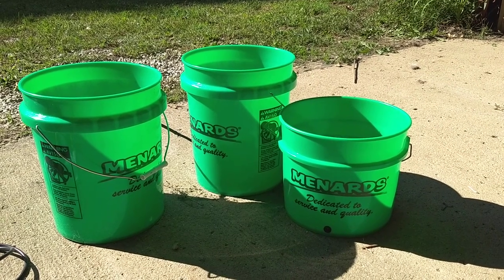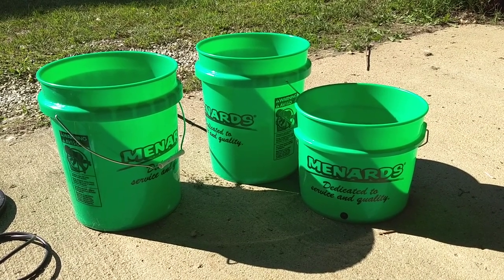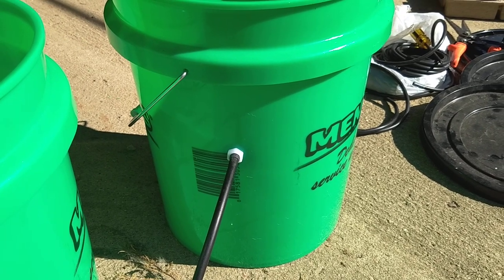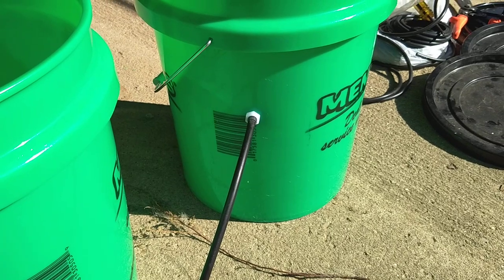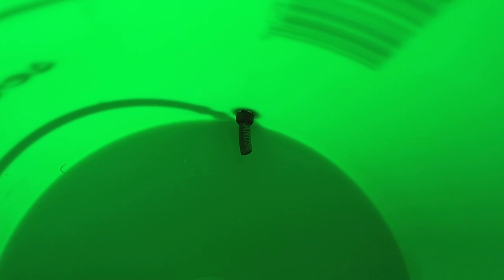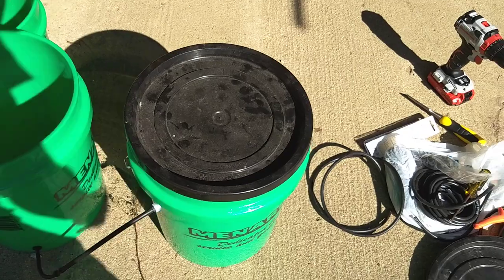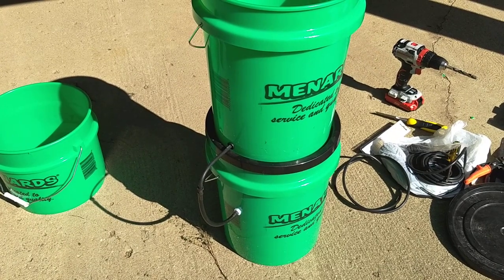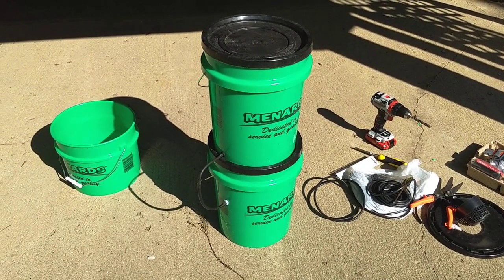B.A. Kratky Float Valve Setup for Supplying Nutrient to Larger Plants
5-Minute Project, build your own hydroponic controller, simplify your hydroponic buckets by auto feeding without electricity.  Perfect for any indoor or outdoor area, even remote hydroponic gardening..

Parts Used:

Float Valve

7/16" Drill Bit  (for inserting float valve)

10 mm Drill Bit (for inserting connecting buckets)

0.25" Rubber Top Hat Grommets

0.25" Outside Diameter Tubing (for connecting buckets)

0.25" Inside Diameter Tubing (connects from float valve to reducer)

Inline Reducer Barbed Fitting